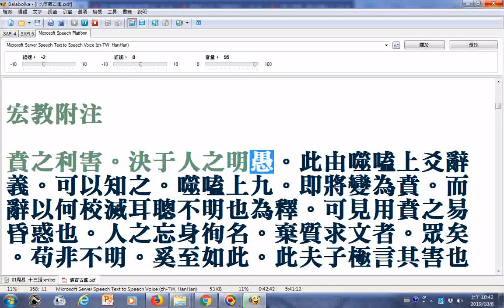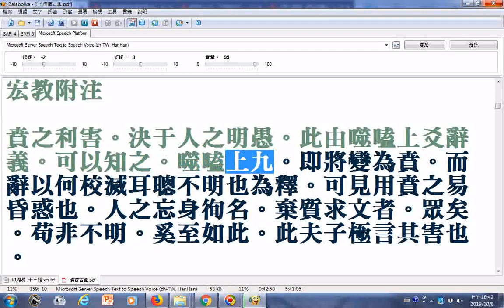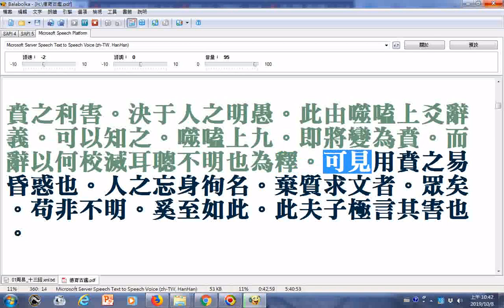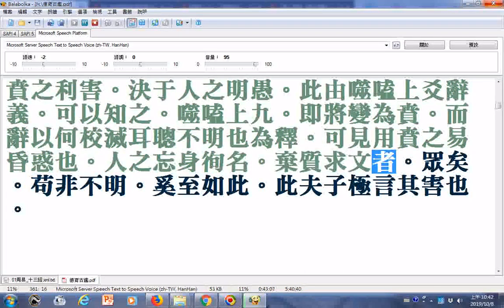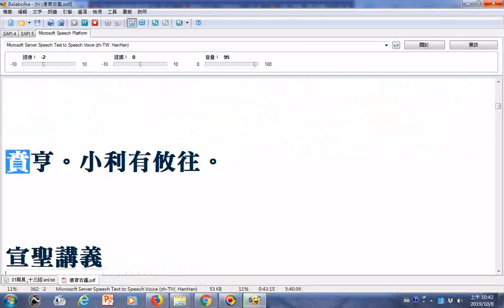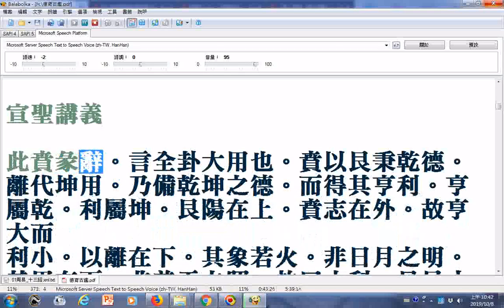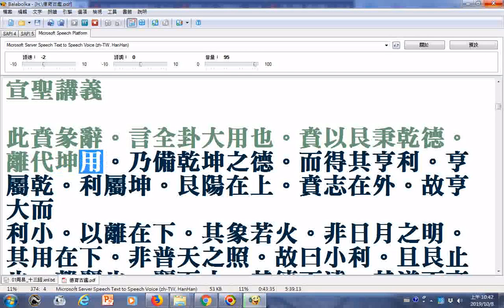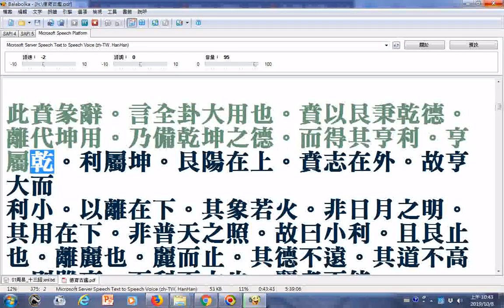朗讀易經證釋(上經第十冊)賁、剝、復、無妄__部分破音字讀音有誤請見諒 乾ㄑㄧㄢˊ卦__文稿由善書圖書館分享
易經證釋原為救世新教會乩筆所傳，民國58年由崔寶豐先生嘔心瀝血所整理出來，交由世界紅卍字會出版，文件下載的網址:
 有求孔孟聖道三寶心法就不枉費今生來世間。世間財世間用--生不帶來，死不帶去，或是給以後不相識的人用，但是得三寶心法卻能帶著走，在世能逢凶化吉、躲劫避難、改變命運，壽終能超生了死，離苦得樂，智者切莫入寶山而空手回。
免費下載弘法mp3手機軟體App，網址是:
雲端硬碟(手機)App資料夾的共用免費下載的網址:
附錄:筆者因長期未上班無收入，加以將進入老年又有八十多歲母親承蒙上天慈悲諸佛菩薩大仙正神等加護，度過危險期轉到呼吸照護病房，以後還有得照顧，所以暫時將影片允許有廣告，期望有一些經濟補助，請道親前賢們、各界網友們諒解(過程有審查，也不一定會通過，目前規定只要頻道過去 12 個月的觀看時間達 4,000 小時(24萬分鐘)且擁有 1,000 名以上的訂閱者，即符合接受審查的資格。2019年4月3日得知最近28天累積的觀看時數(2.5萬分鐘)，訂閱人數1,006)。附贈厚禮(人類大福音)學佛參考資源大辭典匯集--道場，講師的最佳助手fo-dic(all_in_one_but_no-sale).rar
在雲端硬碟的檔案的網址: (進入後點按右上方的箭頭來下載)
歡迎有緣大眾搜尋社會服務網路電視台(影片版權開放)